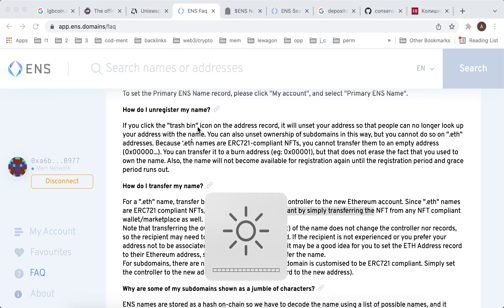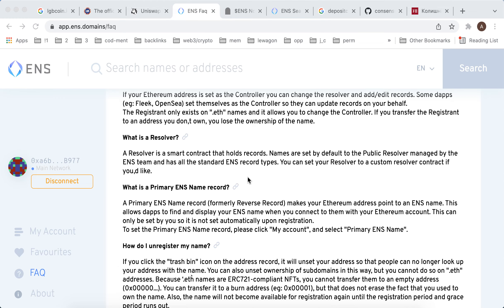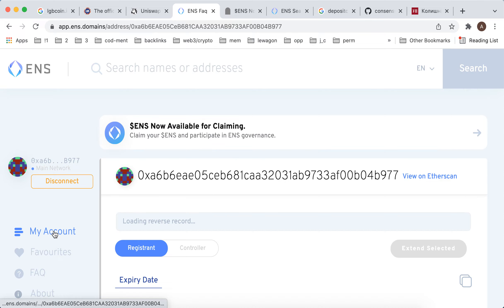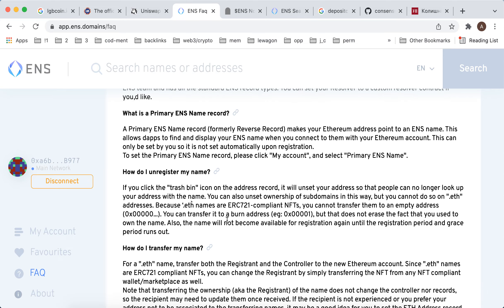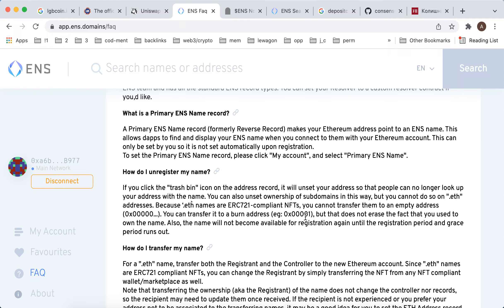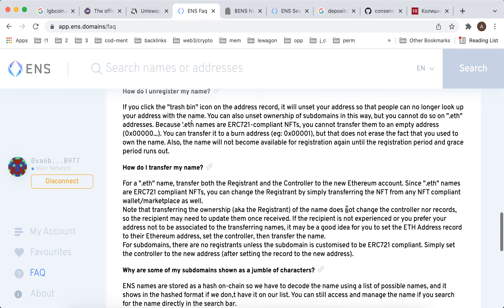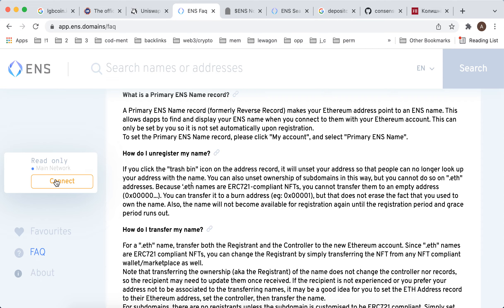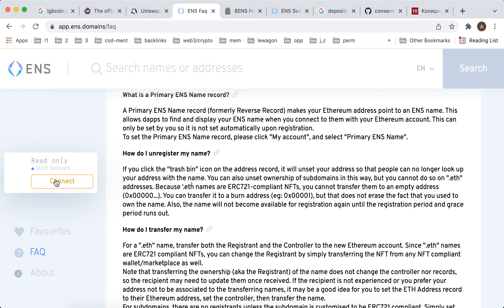Can you DELETE ACCOUNT in ENS DOMAINS APP?